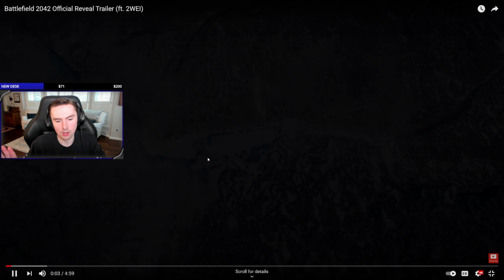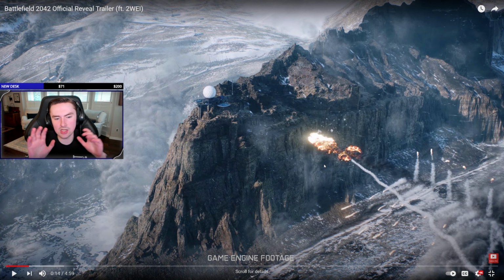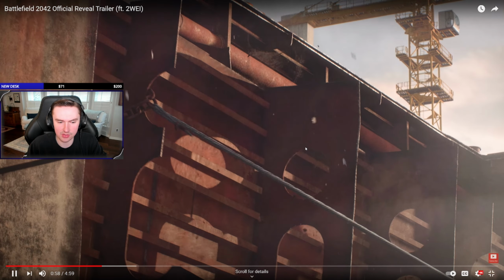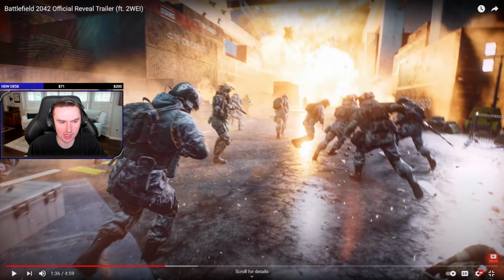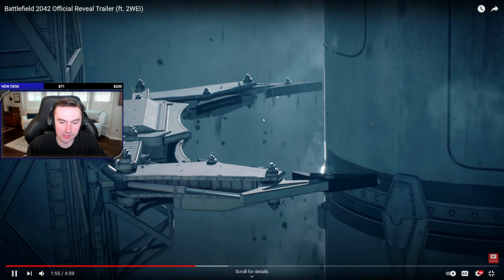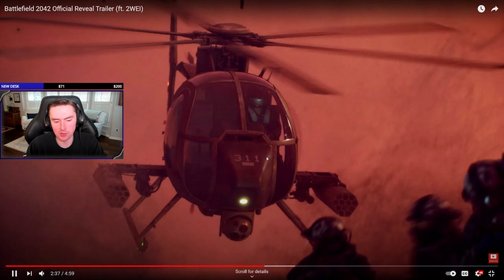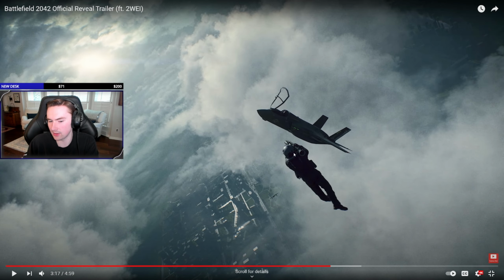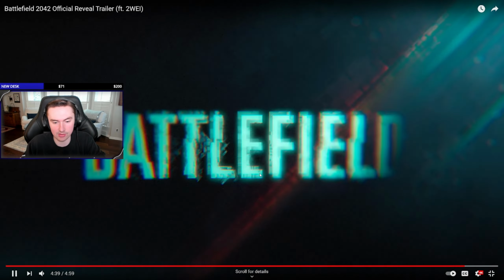BATTLEFIELD 2042 TRAILER BREAKDOWN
All thumbnails are done by EternityAU.

PC:
GPU: Asus ROG Strix 3090 OC
CPU: AMD Ryzen 9 5950x
CPU Cooler: ARCTIC Liquid Freezer II 420mm
Case Fans: Noctua NF-A15 HS-PWM
Power Supply: EVGA SuperNOVA G3 850w
Ram: 32GB G.SKILL Trident Z Neo Series DDR4-3800 CL14 (4 x 8GB)
Motherboard: Asus ROG X570 Crosshair Hero VIII
Case: Fractal Design Define 7 XL

Peripherals:
Mouse: XTRFY MZ1 – ZY’S RAIL
Mousepad: Zowie G-SR
Mouse Bungee: Razer Mouse Bungee V2
Monitor: HP Omen X 27 (1440p, 240hz)
Headset: Beyerdynamic DT 1990 Pro
AMP: Schiit Magni Heresy
DAC: Schiit Modius
Microphone: Shure SM57
Audio Interface: Scarlett Solo 3rd Gen
Facecam: Logitech BRIO
Handcam: Logitech C922

Sensitivity:
Currently I play on a 33.5cm 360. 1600 DPI, 1.6% in game, or GstInput.MouseSensitivity 0.002400 in PROFSAVE files in BFV, BF4, and BF1.
Uniform Soldier Aiming: ON, coefficient 178%

Graphics Settings:
BF4: All low except MESH is on Ultra
BF1: Same as BF4, GPU memory restriction OFF